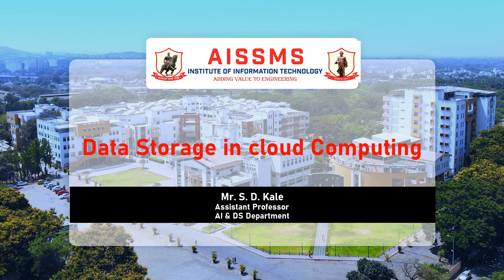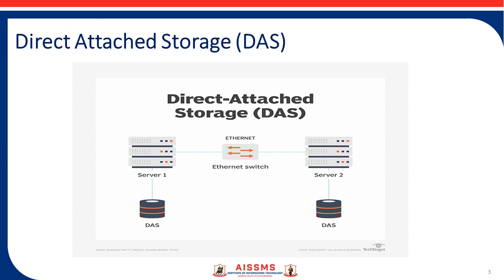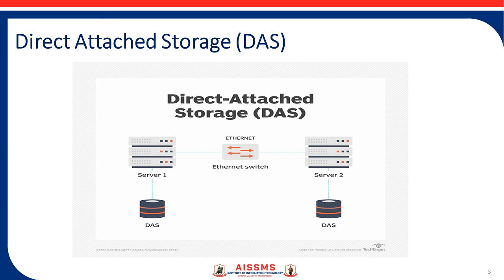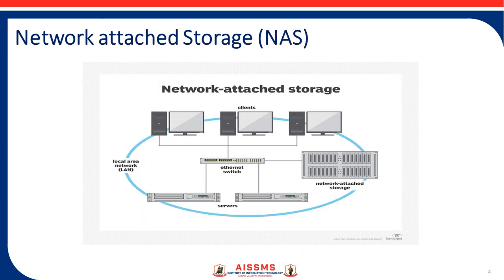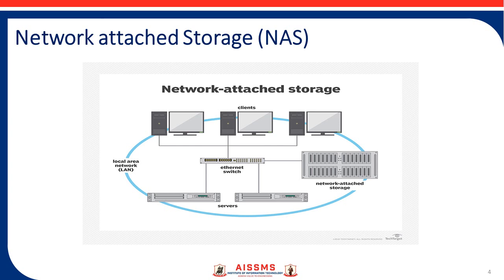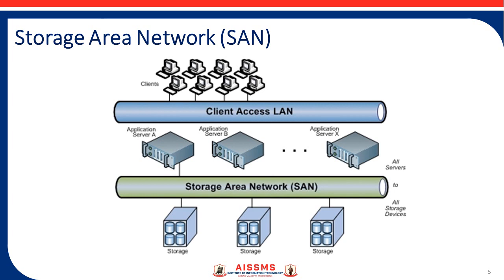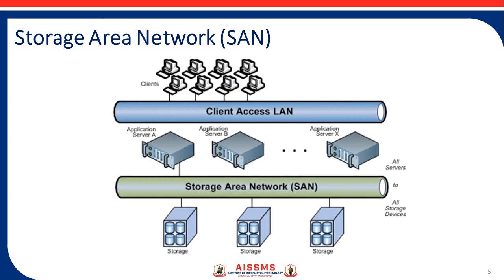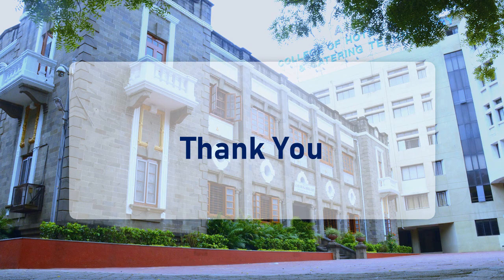Enterprise Data Storage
Video by- Mr. S. D. Kale
Title of the video – Enterprise Data Storage